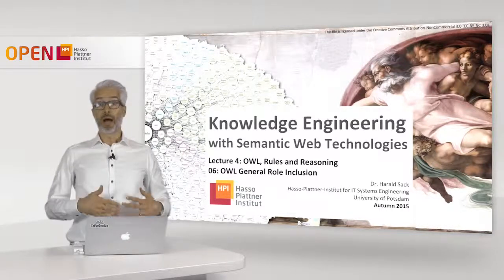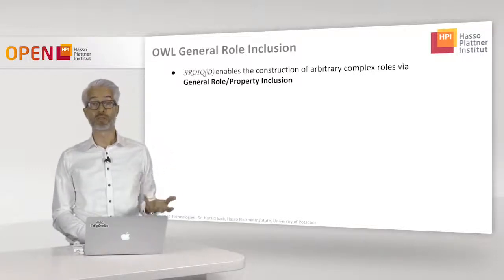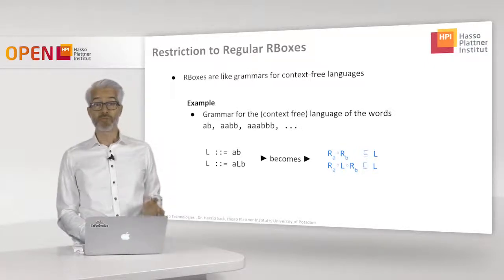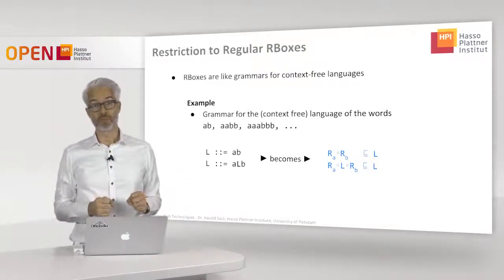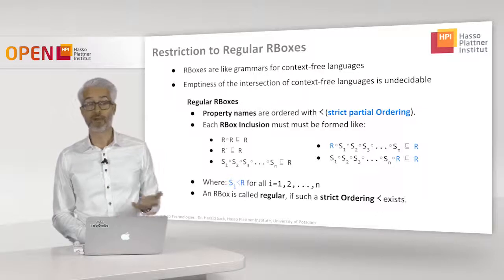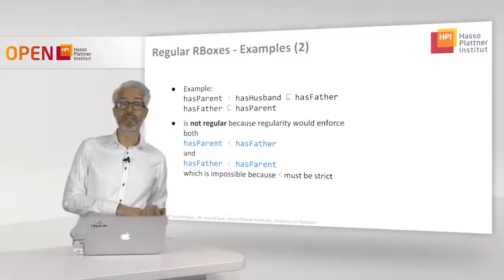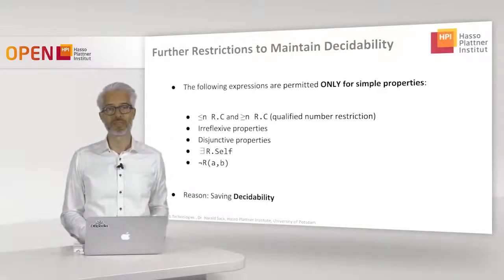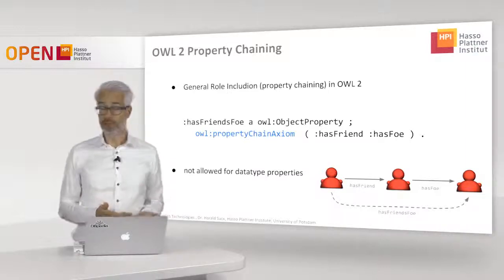4.6 OWL General Role Inclusion